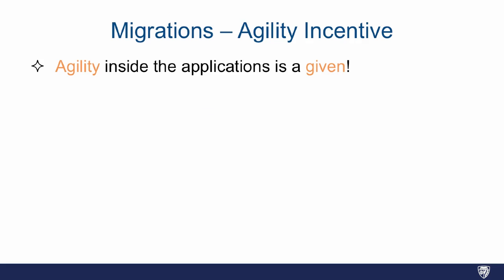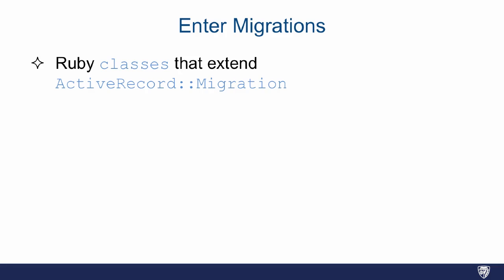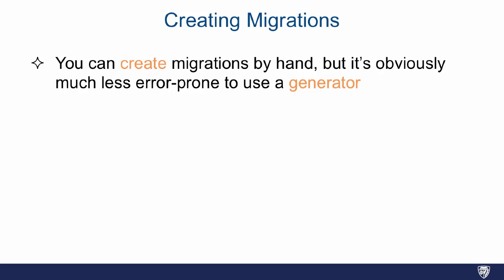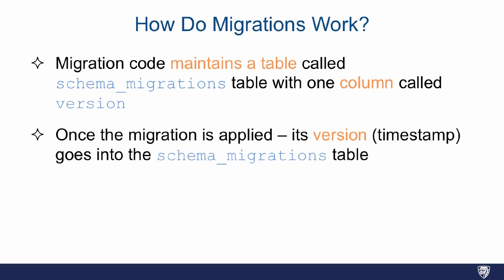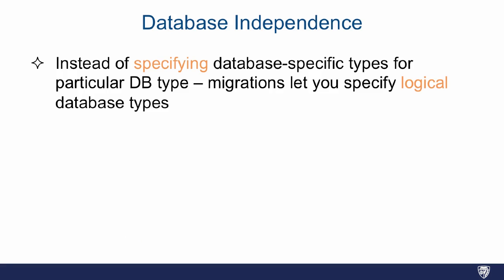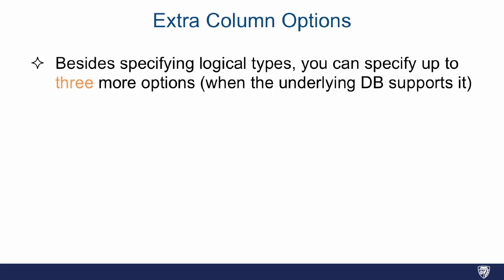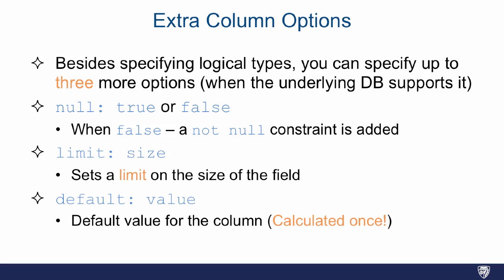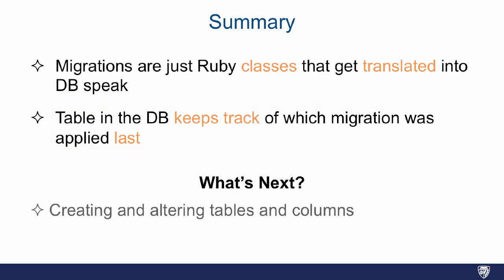Introduction to Migrations - Rails with Active Record and Action Pack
You already know how to build a basic web application with the Ruby on Rails framework. Perhaps, you have even taken Course 1, Ruby on Rails: An Introduction (we highly recommend it) where you relied on external web services to be your “data layer”. But in the back of your mind, you always knew that there would come a time when you would need to roll up your sleeves and learn SQL to be able to interact with your own relational database (RDBMS). But there is an easier way to get started with SQL using the Active Record Object/Relational (ORM) framework. In this course, we will be able to use the Ruby language and the Active Record ORM framework to automate interactions with the database to quickly build the application we want.

In Rails with Active Record and Action Pack, we will explore how to interact with relational databases by using Active Record, a Ruby gem, which Rails uses by default for database access. We will then take a look at what role Active Record plays in the overall request-response cycle, when a client (the browser) requests data from the server, as well as how to submit the data to the server.  Of course, when accessing data, security is of paramount importance! We will talk about vulnerabilities such as SQL injection, as well as how to secure access to data by authenticating and authorizing users accessing the data. Take this course to build a Ruby on Rails application with Active Record to automate the detailed SQL interactions with our database.
Authentication, Active Record Pattern, Ruby On Rails
This course continues the Introduction with the same test-driven approach and delicious intensity of the material. Efforts to finish the course will be greatly rewarded.,I really liked writing the authentication myself. I've relied on Devise (and will continue using it mostly) but really got an appreciation for what was going on.
In this module, we will begin exploring the database-interaction portion of Rails. We will start off with migrations that enable you to create and modify the schema of the database. We will then move on to discussing the Active Record gem Rails uses, which enables you to create, retrieve, update, and delete the data from the database. Before looking at Active Record, we will talk about some advanced Ruby features of meta-programming that will help facilitate our Active Record journey.